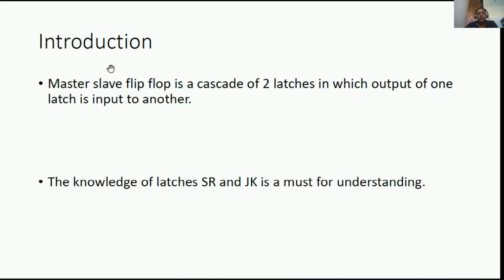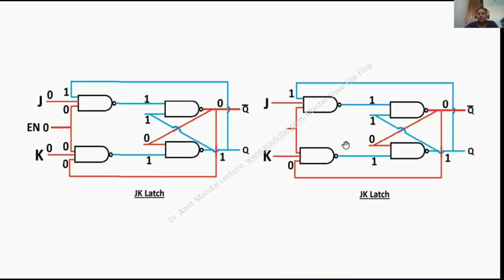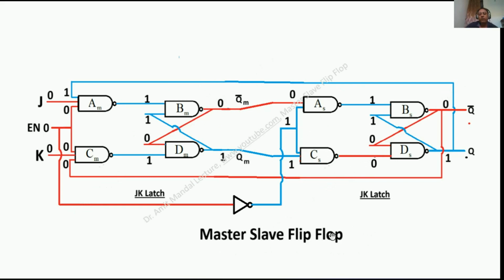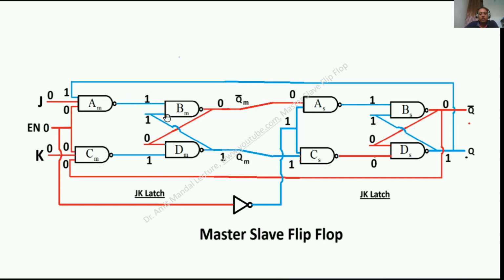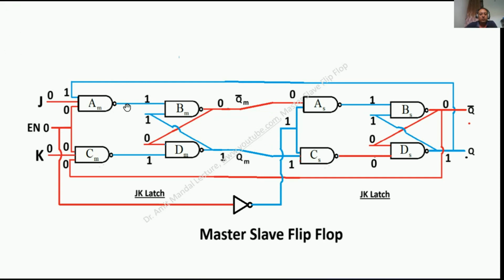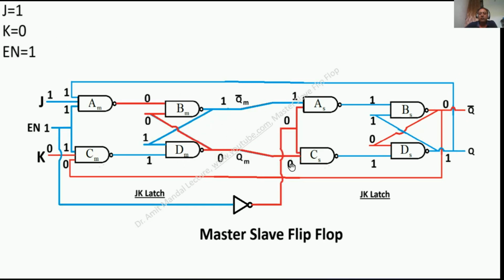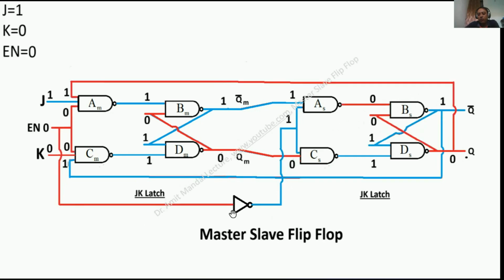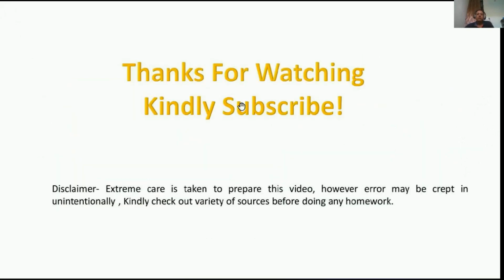Master Slave JK flip flop working with animation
A Master-Slave Flip-Flop (MSFF) is a type of digital circuit that consists of two flip-flops connected in a master-slave configuration. It's used to store and transfer data in a synchronous manner.

Here's a breakdown of the MSFF:

Master Flip-Flop (MFF):

1. Clock input: Receives the clock signal.
2. Data input: Receives the data to be stored.
3. Output: Stores the data and outputs it to the slave flip-flop.

Slave Flip-Flop (SFF):

1. Clock input: Receives the inverted clock signal (i.e., clock bar).
2. Input: Receives the output from the master flip-flop.
3. Output: Stores the data and outputs the final result.

How it works:

1. During the positive clock edge, the master flip-flop stores the input data.
2. During the negative clock edge, the slave flip-flop stores the output from the master flip-flop.
3. The slave flip-flop outputs the final result.

Advantages:

1. Synchronous data transfer: Ensures data is transferred at the correct clock edge.
2. Reduced glitches: Minimizes output glitches due to the master-slave configuration.
3. Improved stability: Provides a more stable output signal.

Applications:

1. Digital counters: Used in digital counters to store and transfer count values.
2. Registers: Used in registers to store and transfer data.
3. Memory elements: Used in memory elements, such as RAM and ROM.
By this easy and lucid demonstration, understand the topic...